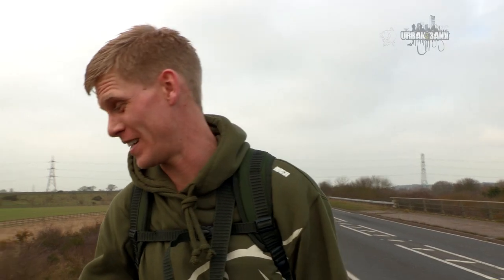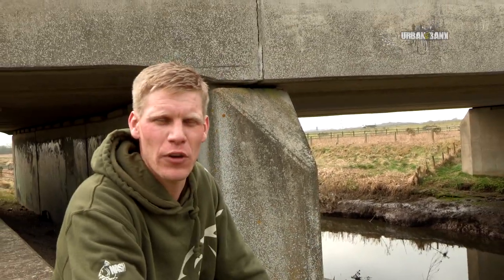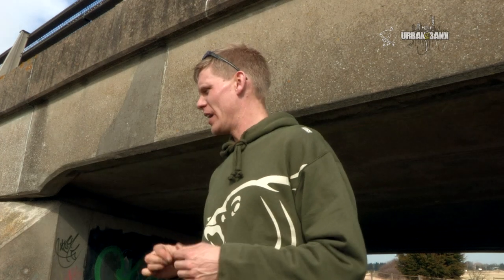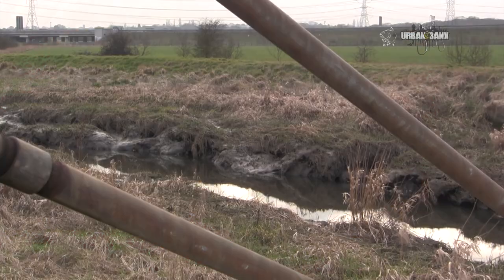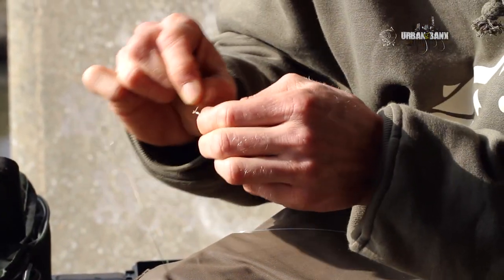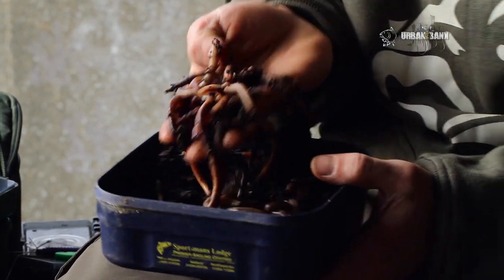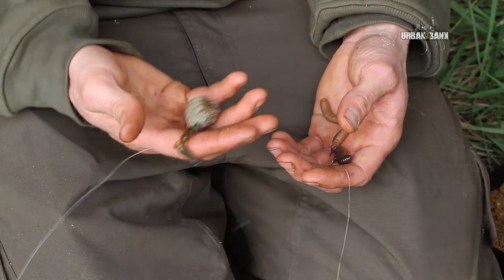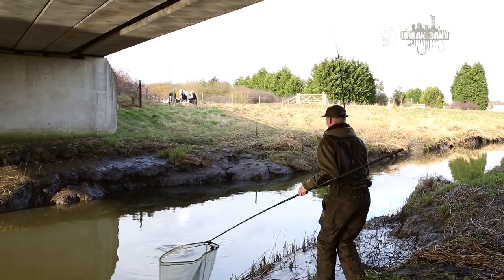URBAN TIDAL RIVER CARP FISHING - URBAN BANX 3 ALAN BLAIR ON TIDAL RIVERS - RIVER CROUCH ESSEX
The urban carp adventure continues! Join Nash's Alan Blair as he tackles yet another challenging urban carp fishing location in Urban Banx 3 - Tidal Rivers! Alan fishes a spot under a concrete road bridge on the River Crouch in Essex after some elusive carp. Get Alan's tips for finding the right location, recommendations on rigs and bait and how best to deploy it. Will he catch or will he blank? You'll have to watch and see for yourself!